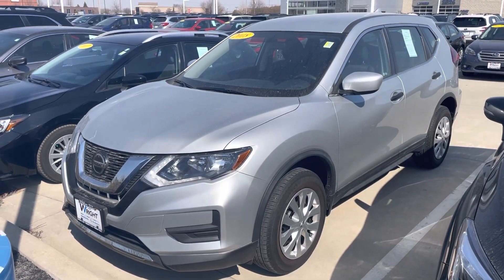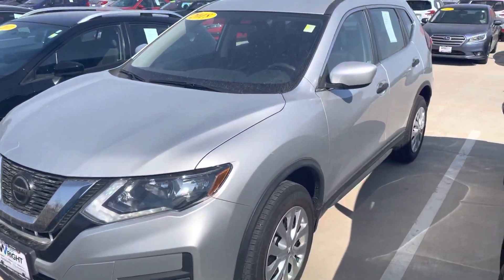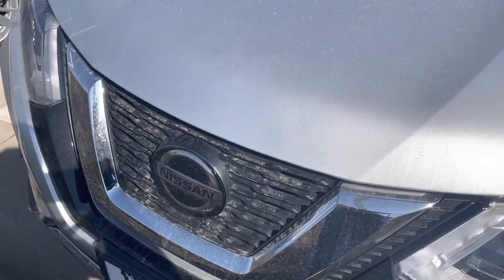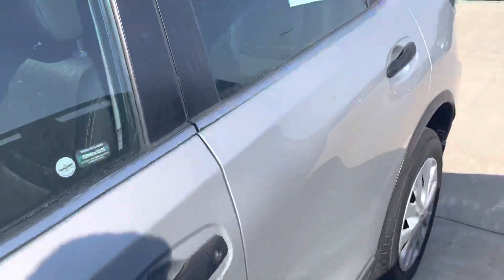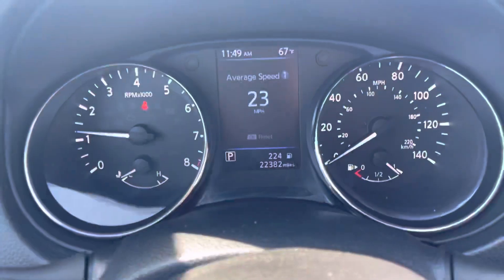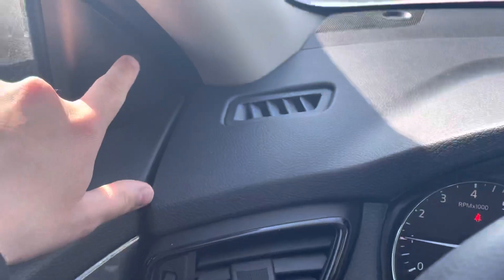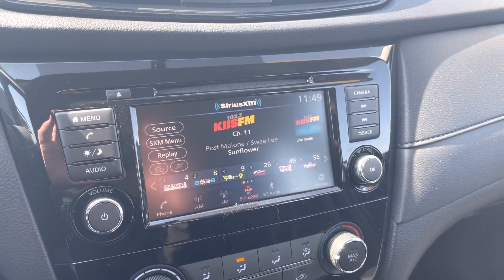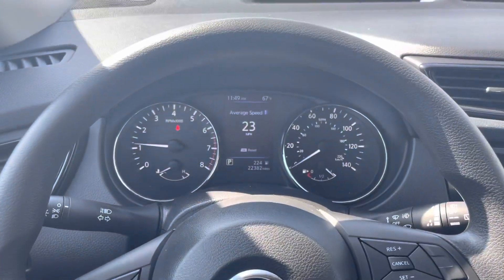2018 Nissan Rogue